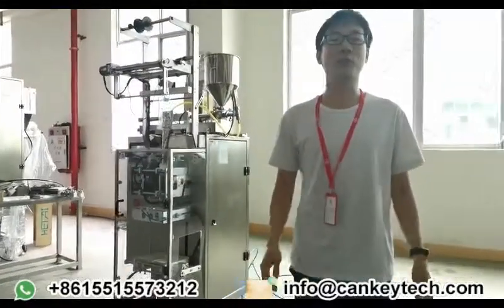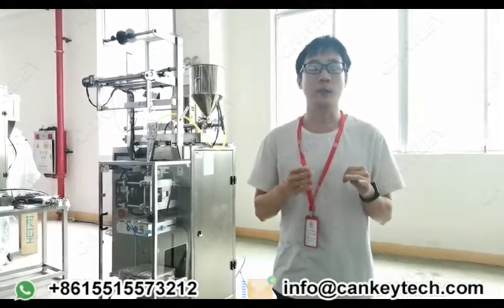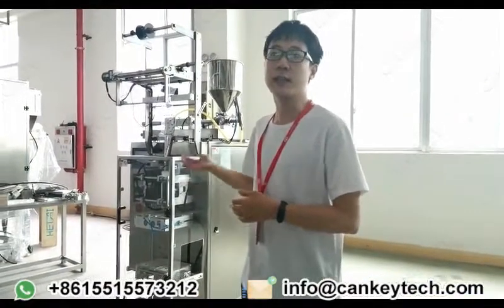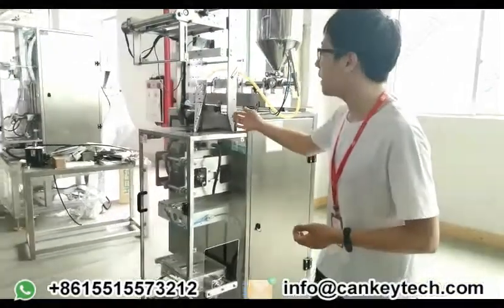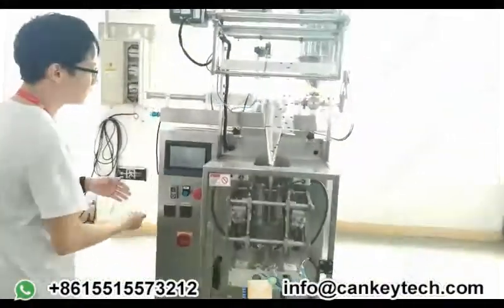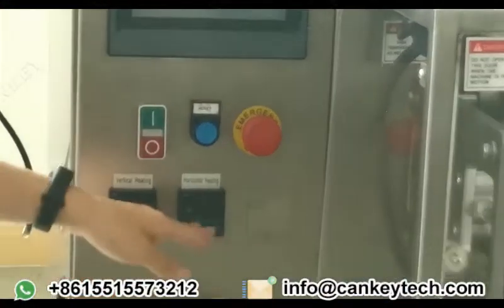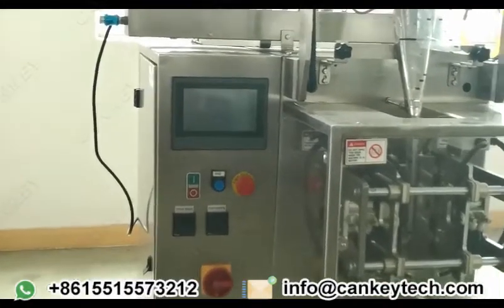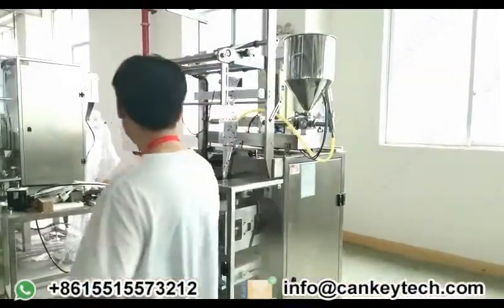Automatic Jelly Stick Packing Machine, Ice Lolly Packaging Machine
The jelly stick packing machine is widely applied for food, Medicine,  hand sanitizer chemical liquid products such as ketchup, ice lolly, flavoring, Sauce, Pasty, Shampoo, cream, body wash liquid and so on.

Jelly stick packing machine main features:
1.Weight measuring, bag making, filling, sealing, cutting and bags counting can be done automatically.
2.Computer PLC control and automatic alarming function.
3. English and Chinese human-machine operation interface, it is easy to operate, a high degree of automation.
4.High sensitivity photoelectric eye color tracing, more accuracy.
5. Famous brand components, ensure the quality and durability of the machine.